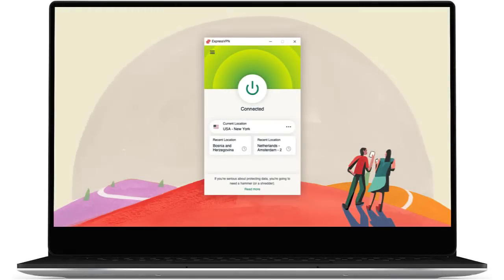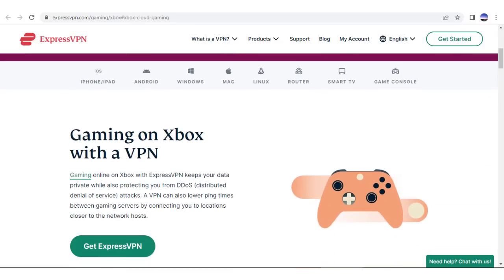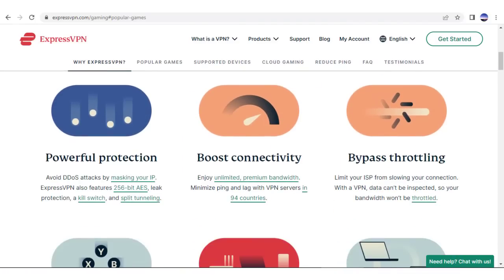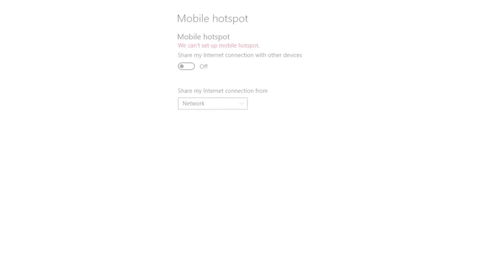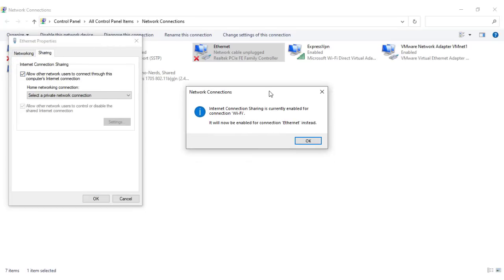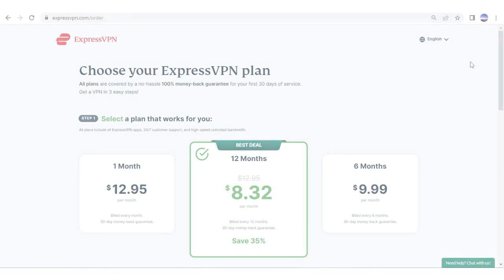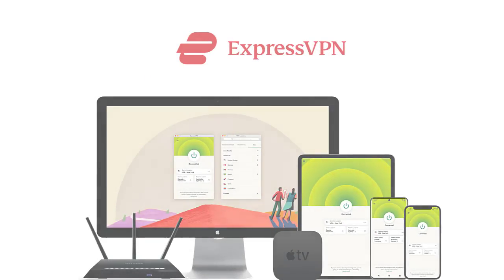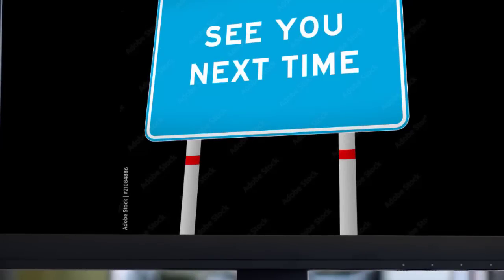Set up VPN on XBOX 🎮 Best Gaming VPN for XBOX to Avoid Lags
Setup VPN on your XBOX!
🎮 Try it now with a 30-day money-back guarantee

In this XBOX tutorial, we're going to show you how to setup VPN on your XBOX. ExpressVPN is one of the best VPNs for Xbox, and this tutorial will walk you through the steps necessary to install and use it.

By following this guide, you'll be able to keep your data safe and secure while gaming online. This tutorial is perfect for anyone who wants to improve their online privacy and security. So watch it now and get protected from hackers and cyber criminals!

00:00 Intro
00:30 Why You Need a VPN for Gaming
00:45 How to set up a VPN on XBOX
01:20 How to check your IP address
01:39 ExpressVPN Coupon Discount

Transcript for Set up VPN on XBOX 🎮 Best Gaming VPN for XBOX to Avoid Lags

How’s it going today, guys? If it’s your first time here, welcome to the channel. Today, I am going to explain how to set up a VPN on your Xbox from start to finish. Actually, I’ll be demonstrating this because of all of the ExpressVPN gaming reviews are boasting about this being the best gaming VPN available.

I wanted to try it out on an Xbox for myself, so I thought, why not create a little guide for my viewers, right?

You really won’t find a better deal than that online.

ExpressVPN gets a lot of praise because it has the fastest speeds, and you can see it offers low ping, fixes game lag, allows you to play with others across the world and unlock geo-blocked content. You’ll also find apps for virtually every device you can think of.

So, here’s what I did to set up my VPN for Xbox:

Go into Settings on your Windows laptop or PC. Go to network and Internet. Turn on the mobile hotspot option and switch power saving off. If it’s not available, your device won’t work with this tutorial. Sorry!

But if it is available, enable it. Click on status and then click on change adapter options. You’ll see icons for each of your networks. Right-click on the one you want to use that says “ExpressVPN” under it. Go to properties and then click on sharing. You want to be sure that you connect to ExpressVPN.

Boot up your Xbox and look for the network that you have just edited. Be sure you’re on that network.

You can then open the browser on your Xbox, search “what is my IP,” and see if it’s changed for you. That's it!

But I did want to mention that ExpressVPN is a little bit more expensive than other VPNs, such as Nord and Surfshark. However, I chose this VPN for gaming because it offers superb features that justify the price, like lower ping and lag.

And that’s all there is to the setup process! You can now enjoy VPN gaming right on your Xbox.
If you want to know more about VPNs, make sure to browse through our videos, where we answer a ton of VPN questions for you. We would appreciate if you would recommend our channel to your family and friends.